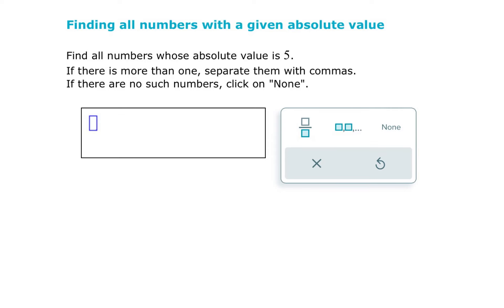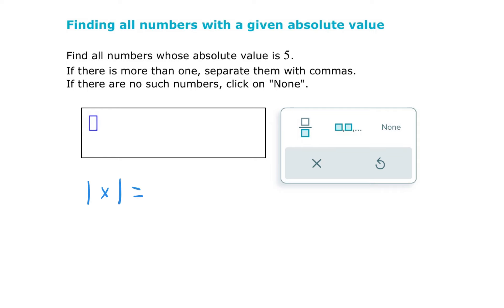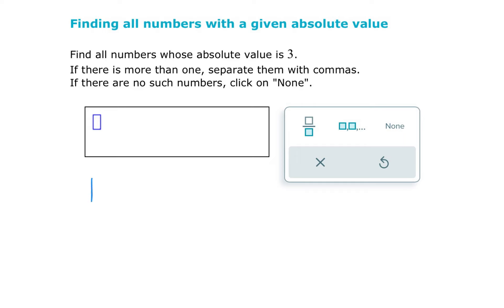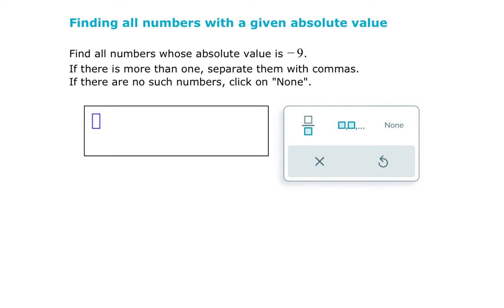Finding all numbers with a given absolute value (ALEKS examples)